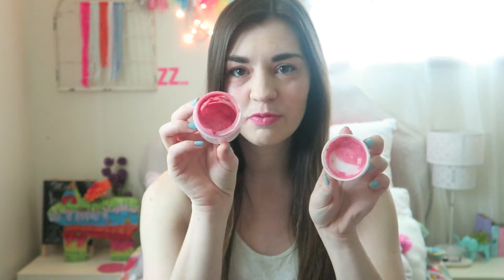Summer Beauty Haul! New Products You Should Check Out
Get the products I showed in this video

Beach Aid Suncreen
Galifornia Blush
Sweet Peach Palette

If you see this, comment A video request!

*Some green screen effects from Gabrielle Marie*
(Check her out, she's awesome! )

FTC The Snacks s were kindly sent to me from Snack Fit
I would never show something that I did'nt enjoy on my channel.

MUSIC
EpidemicSounds